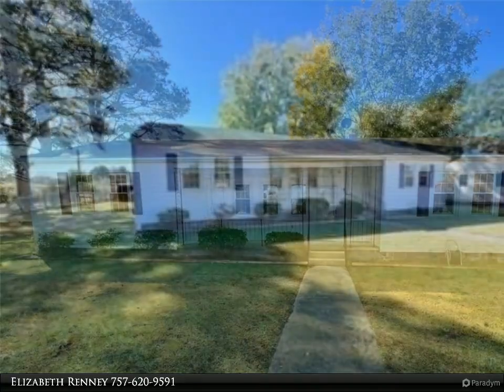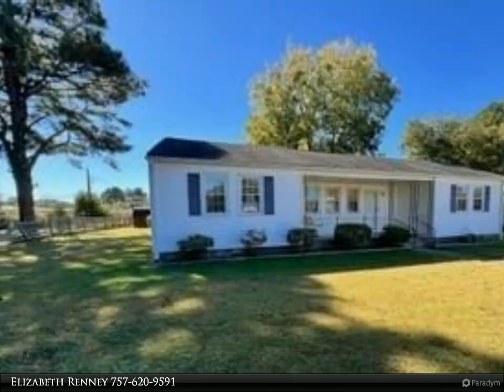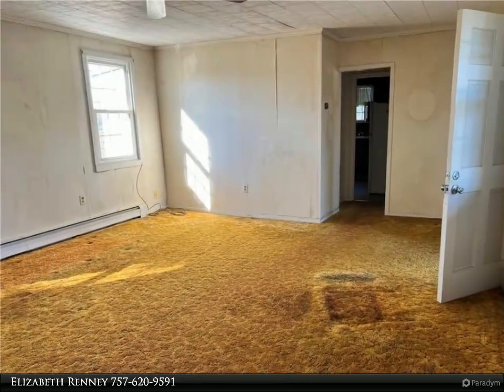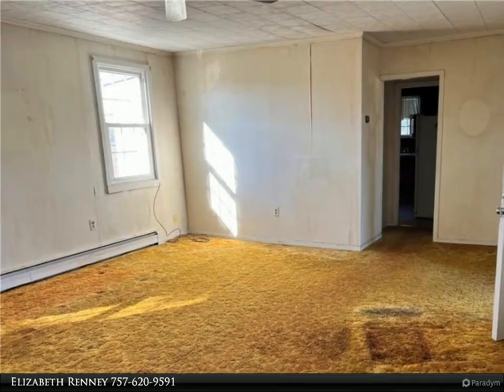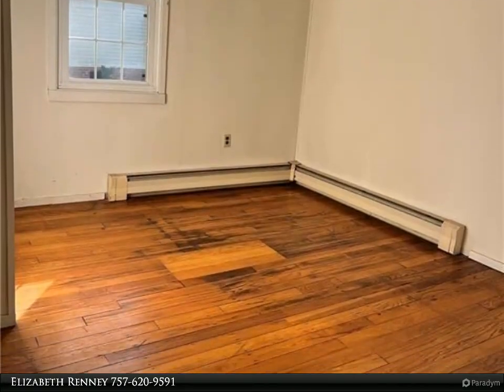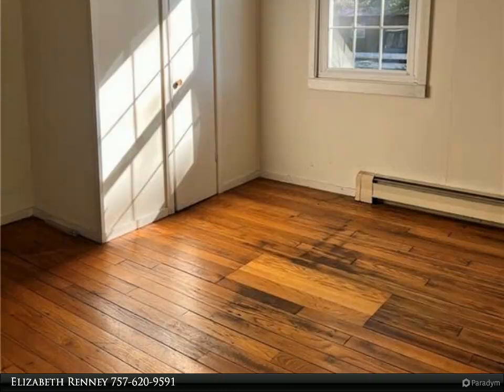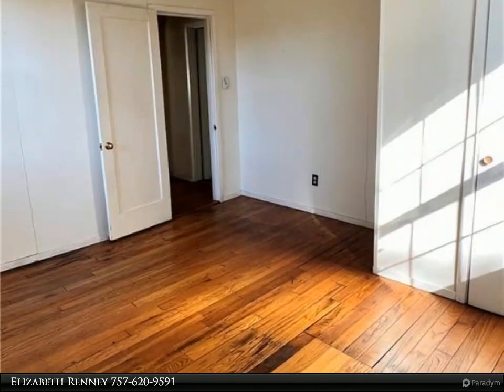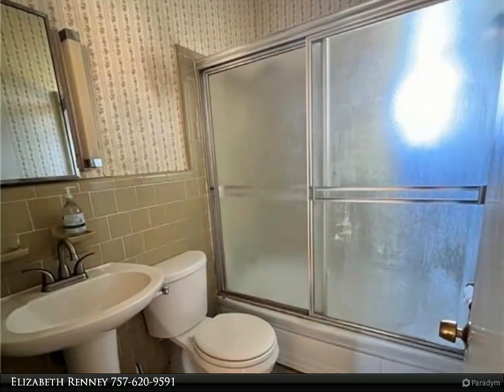Homes for Sale - 518 CLAY Street, Wakefield, VA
518 CLAY Street
Wakefield, VA 23888

Charming ranch home ready for your personal touch! This home features a large living room perfect for gatherings and an open, roomy kitchen with plenty of space for cooking and dining. The kitchen offers solid wood cabinets and has access to outside. Two of the three bedrooms are very generous in size. This home feels bigger than the square footage shows. While the home could use some TLC and upgrading, it presents a fantastic opportunity for those looking to customize their living space. The expansive yard offers plenty of outdoor space for gardening, entertaining, or simply enjoying the outdoors. Behind the home you will find a two car carport with a concrete pad and electricity. This home is located in an established neighborhood at the end of a dead end road and is only a minute away from the local grocery store and restaurants. 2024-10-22

1 full bath

Elizabeth Renney
Berkshire Hathaway HomeServices RW Towne Realty